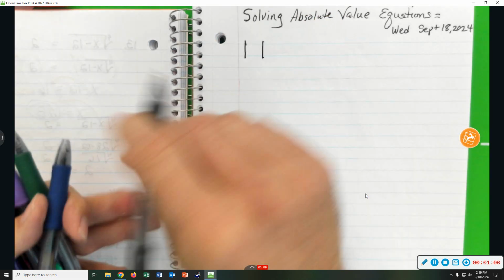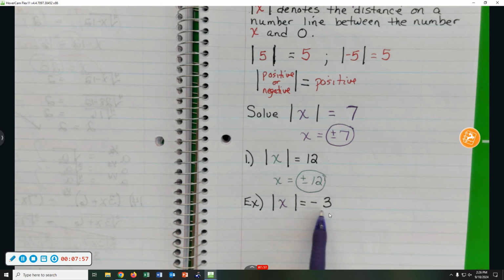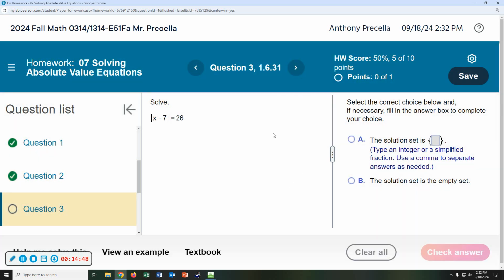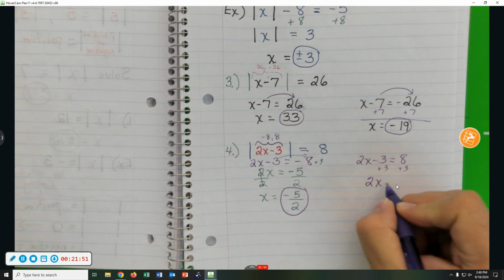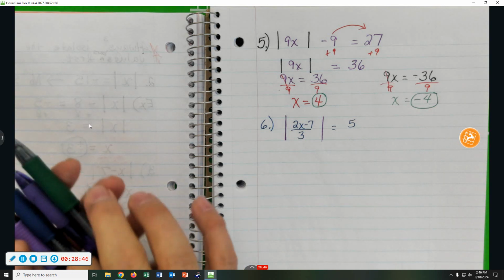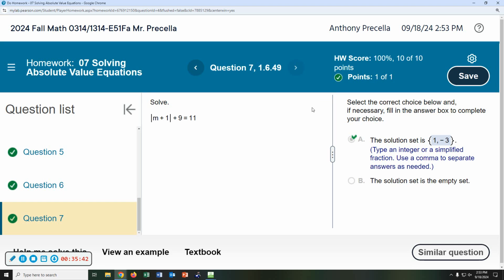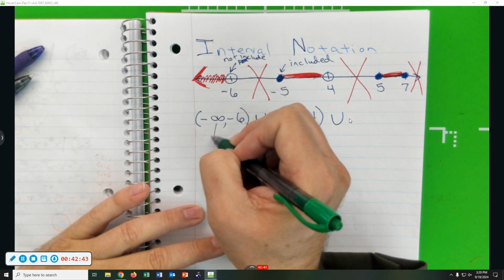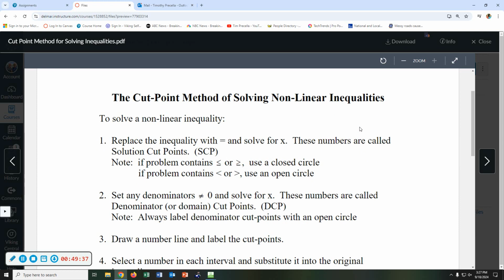20240918 Absolute Value Equations and Interval Notation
Mr. Precella solves absolute value equations and discusses interval notation with his Math 0314/1314 class.